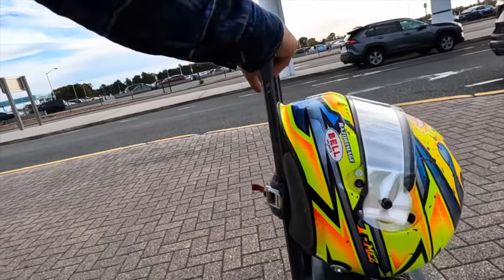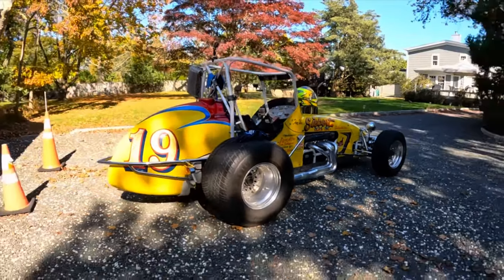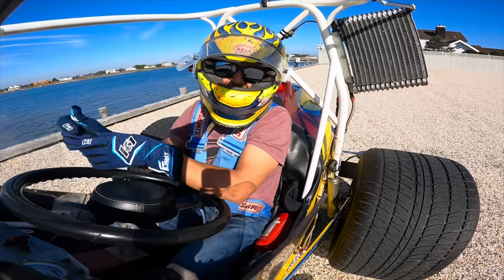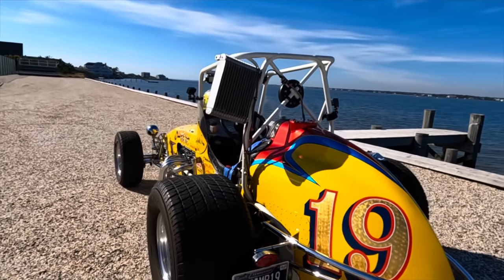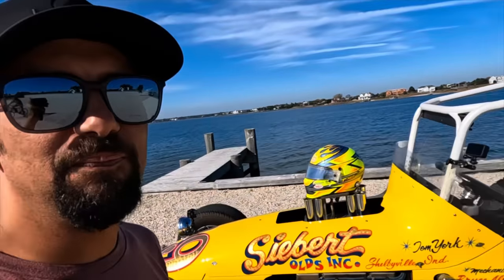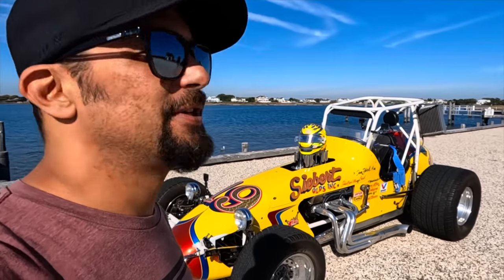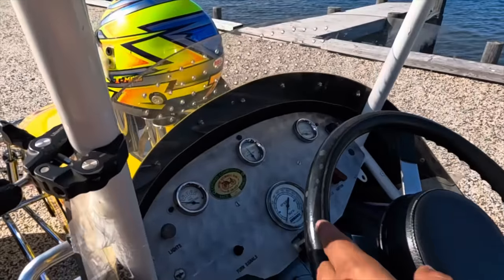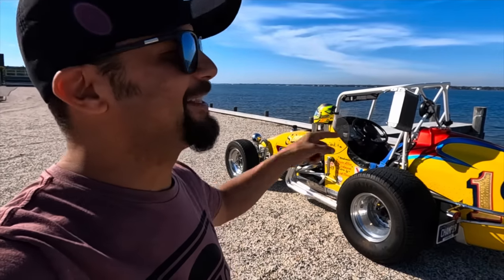STREET Legal Grant King Dirt CHAMP Car!